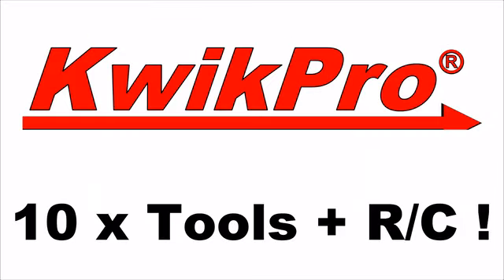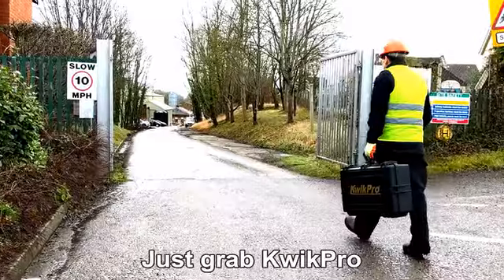KwikPro: the world's most versatile power tools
Creating time-saving, easy-to-transport, professional and DIY power tool sets for FASTER everyday work, maintenance and emergencies

Get more done with KwikPro
Arrive at jobs and get to work faster with a whole set of super-versatile KwikPro power tools, all in one convenient, easy-to-transport case.

With three sets to choose from, KwikPro power tools are ideal for everyday professional work, occasional and DIY jobs, and keeping handy for maintenance and emergencies.

KwikPro is the power tool equivalent of EDC - everyday carry - and like a multifunction pocket knife or multitool, KwikPro offers you a range of tools in a compact package, but powered tools, and there’s even a remote control version.

10 different power tools in just one case*
Say goodbye to carrying loads of heavy and cumbersome ordinary power tools to job-sites. KwikPro conveniently replaces all the most useful power tools in just one, easy-to-transport case. Save time and energy, just grab KwikPro!

*KwikPro Gold Diamond and Gold can be 10 power tools in one case - KwikPro Silver can be 5 power tools in one case.

The right power tools for the job
Now there's no need to try to decide which power tools to take to a job, only to find that you haven't brought the one that you need. With KwikPro, it's easy to take them all in just one convenient case. KwikPro can be all these power tools:

KwikPro motor handle
KwikPro is a cordless power tool system with a high performance 18 volt brushless motor handle which connects to a range of interchangeable tool heads at one end, and a battery at the other.

SlideDriveTM
With exclusive SlideDriveTM technology a whole range of super-effective, interchangeable KwikPro tool heads can slide and swap onto the KwikPro motor handle.

How KwikPro works
Each KwikPro tool head slides precisely and securely onto the ultra-tough motor handle and automatically locks on.

Drive automatically engages and KwikPro becomes a complete regular power tool.

When you need KwikPro to be a different power tool just press to disengage drive and release the tool head, then simply slide and swap-on a different tool head!

18 volts high-performance
KwikPro systems include interchangeable 18 volt lithium batteries to provide high power and long lasting performance.

Two-way fitting
Super-versatile hammer and rotary drills feature unique two-way fitting heads, two gears and twist-lock chucks.

When you need to drill awkward to reach holes in tight spaces just swap the heads around from pistol-grip to end-on drills and keep on drilling!